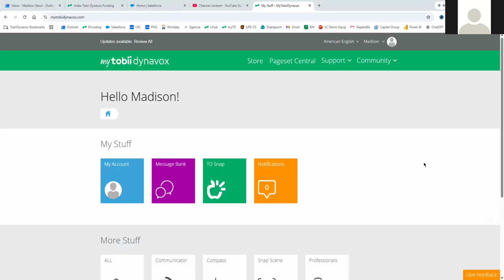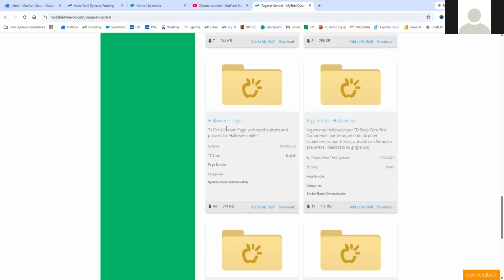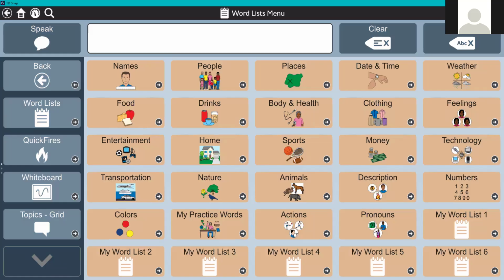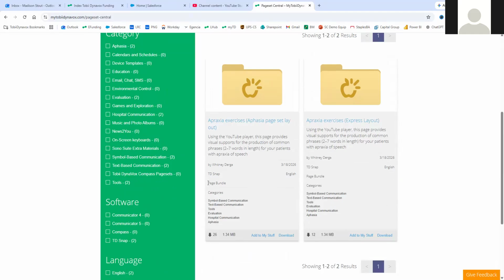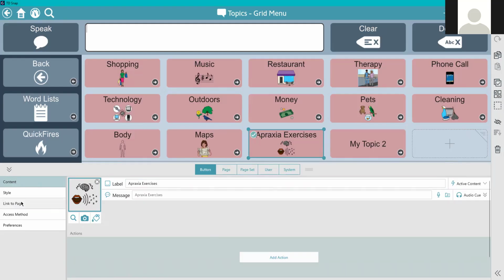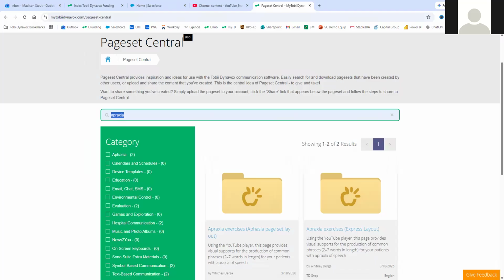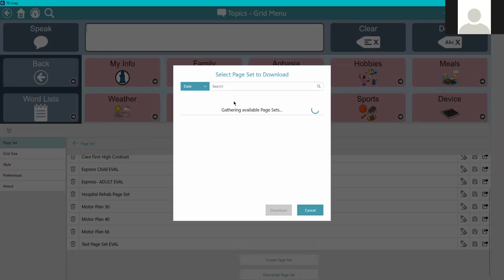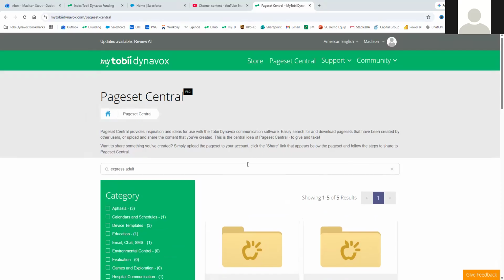TD Snap -Linking Premade Pages and Pagesets from PageSet Central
Using your MyTobiiDynavox account, you can actually use pages that others have created and customized already for yourself!